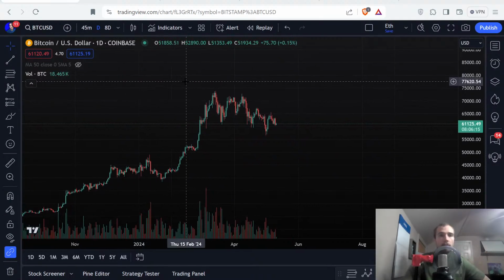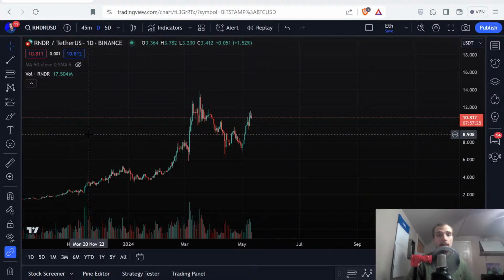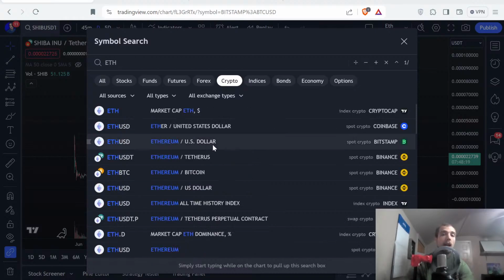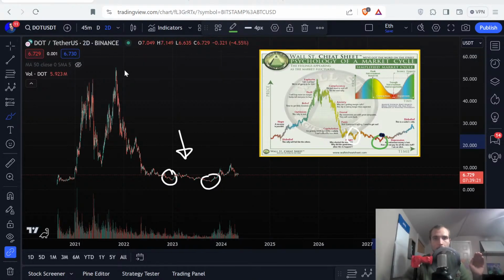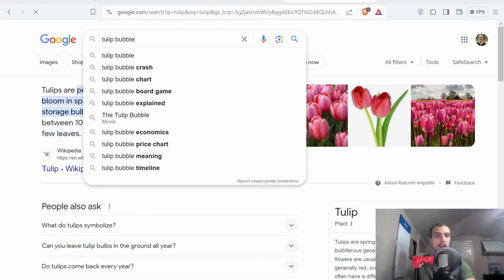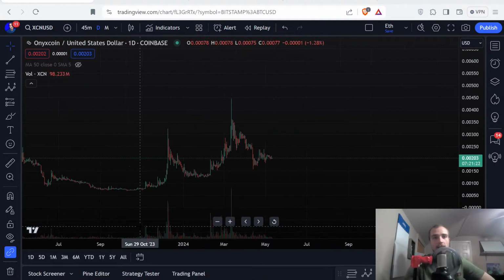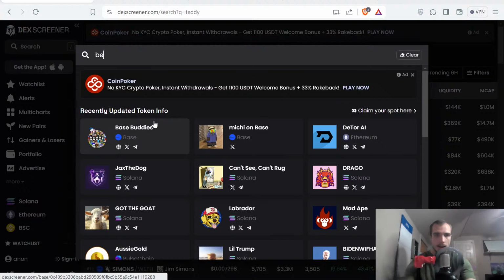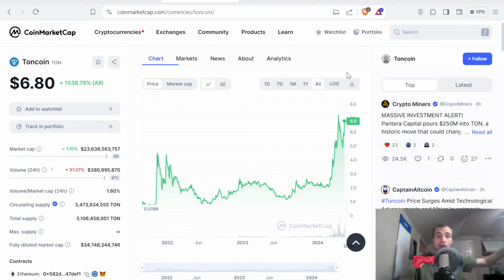🚀What Is Coming Next For The Crypto Markets?💸